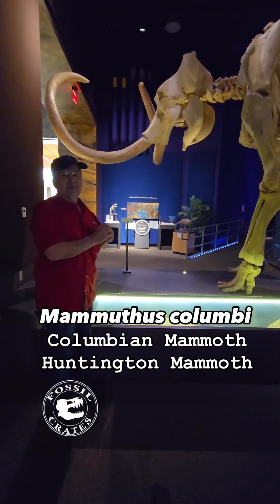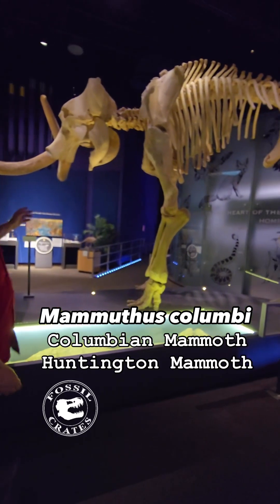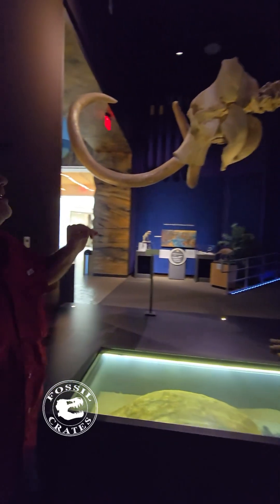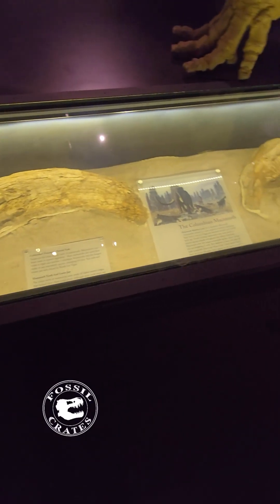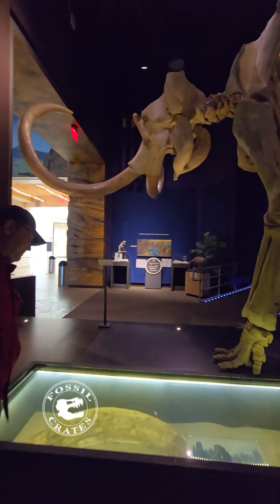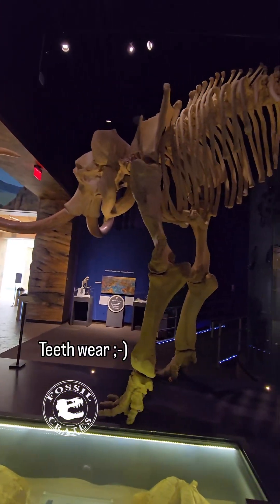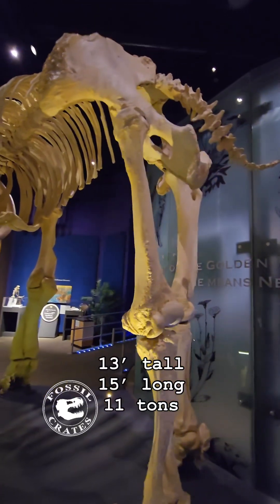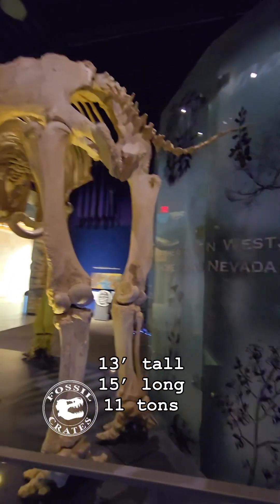Massive Columbian Mammoth on Display: Towering Ice Age Giant!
Step back into the Ice Age and stand beneath the towering presence of a Columbian Mammoth, one of the largest land mammals to ever roam North America!

Mammuthus columbi, aka the Columbian Mammoth, exceeded the weight of some (albeit small :-)) sauropods, eclipsing 11 tons in a roughly 13’ tall, 15’ long body.

This specimen, the Huntington Mammoth, was found at an astounding elevation of 9,000’ in Utah, and might have Arctodus, the gigantic running bear, bite marks on it!

It lacked the long, shaggy hair of a woollymammoth, instead resembling a modern elephant with short, grey hair. How do we know this? Happily, we have accumulated a staggering amount of info on these beasts, hair, stomach contents (maple, oak, grasses, and a few other bits and pieces), and DNA!

This individual is on the high side for known sizes and ages. Believed to have hit 65 years old, its teeth are worn nearly flat. Extremely old elephants die of starvation as their teeth grind down and are no longer replaced (they get 6 sets of 4 teeth...). Interesting how they are done in by their own biology, otherwise they’d probably keep munching away for many more years.

In their prime they eat upwards of 700 lbs of plants a day! Think about that salad you tried eating to lose weight. Ponder how light that salad was despite overflowing the bowl with weight loss resolve! Now imagine how many leaves have to be consumed to reach 700 lbs. My teeth and jaws ache thinking about all of that chewing. Elephants chew-chew-ka-chew their entire lives, grinding up plants with their massive teeth. And these plants aren’t pre-washed, plenty of sandy bits to wear away the enamel. No wonder their trunks are so strong, they get plenty of exercise bringing plant matter to the mouth all day.

Humans butchered (or scavenged, there is debate whether they actively hunted them or took advantage of a carcass) elephants and, as one hypothesis goes, hunted them to extinction. Where have we seen that before...

At the Nevada State Museum. Apologies for the failed audio experiment!